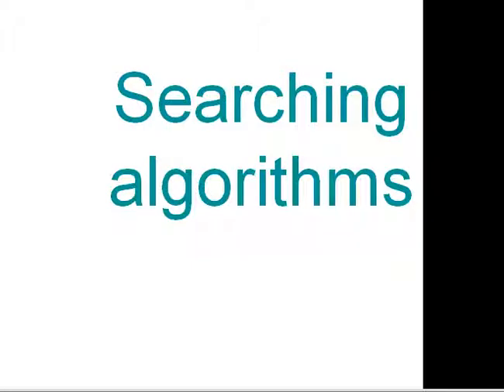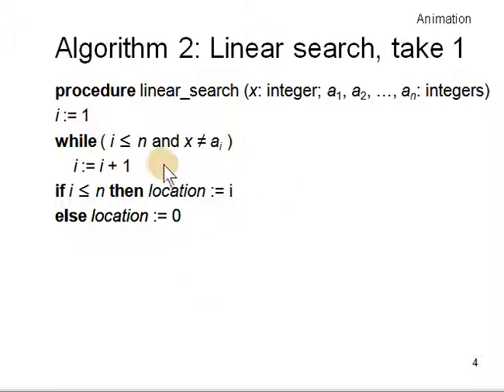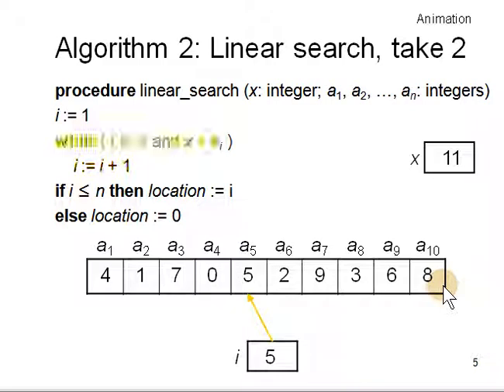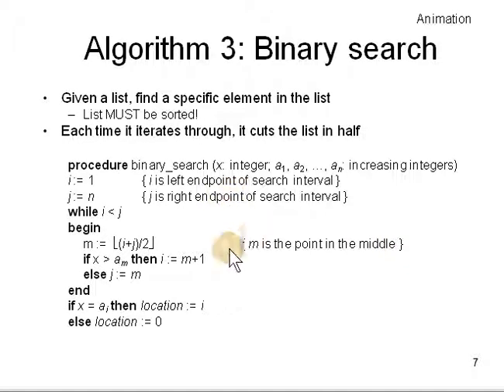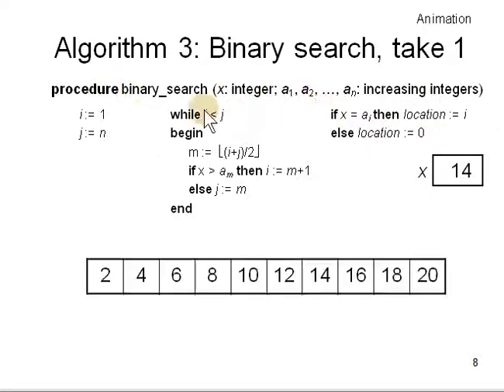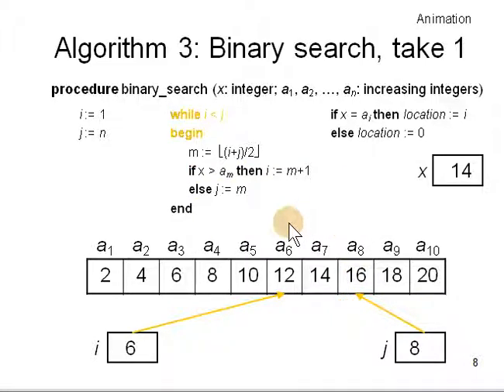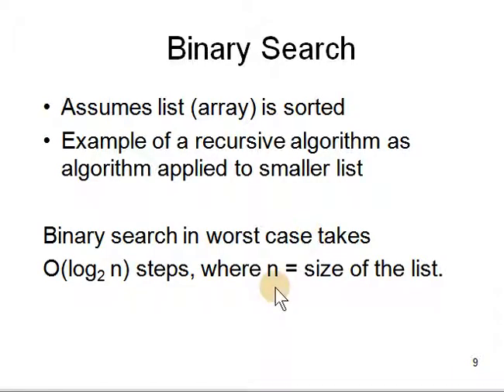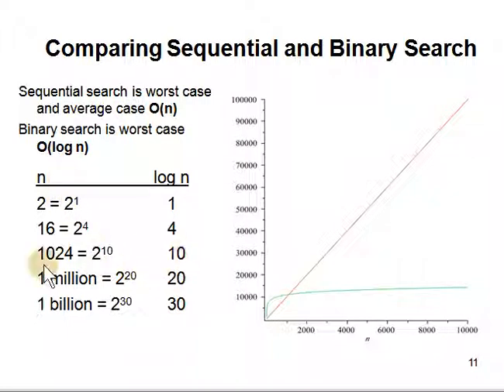linear binary search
Linear and Binary Search in Algorithms at NITK